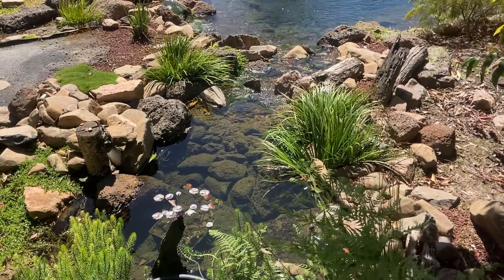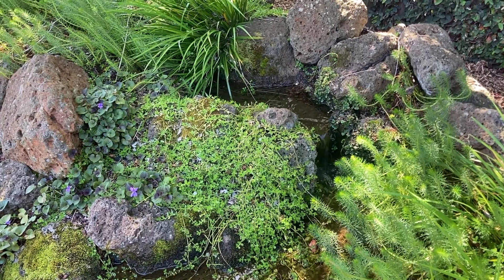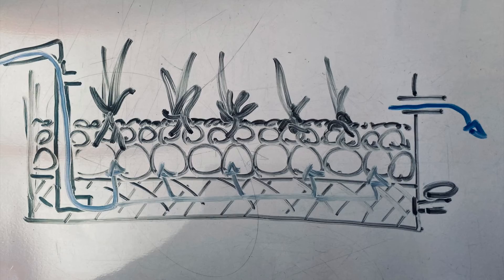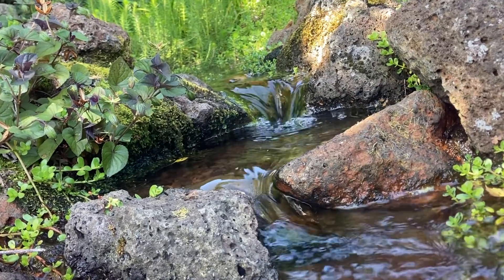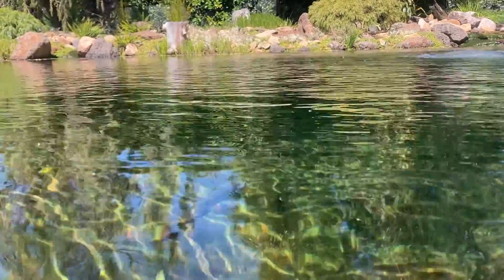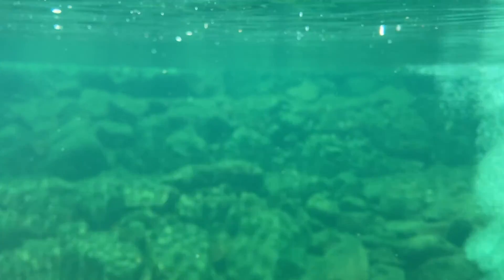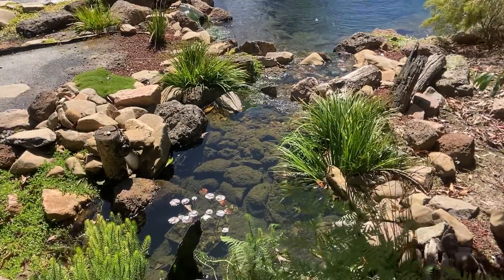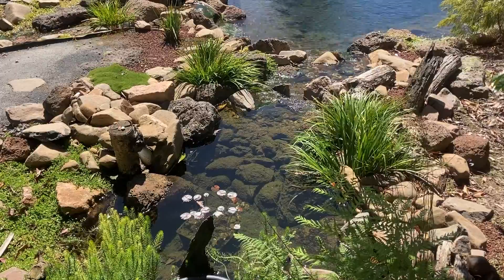What is a bog filter?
This video talks about bog filters, what they are and briefly how they work. In my opinion a bog filter is the best pond filter you can have. They are easy to build yourself, work better than traditional pond filters and can be built cheaply.